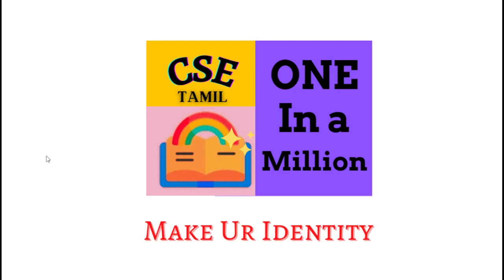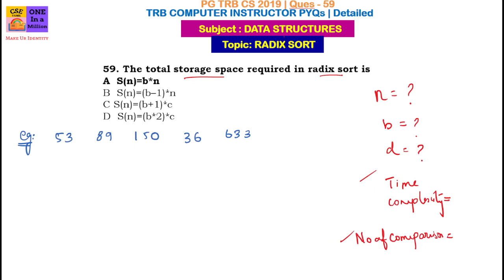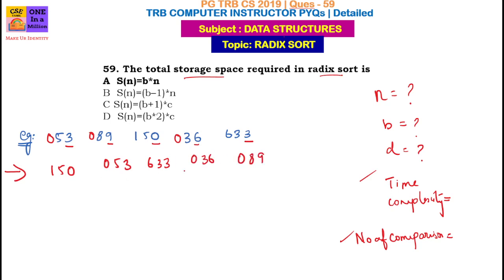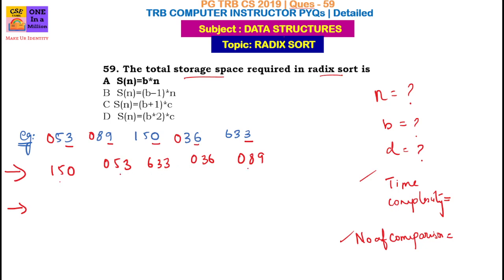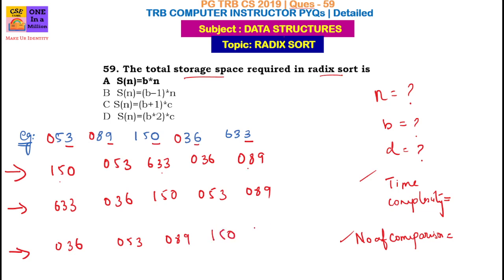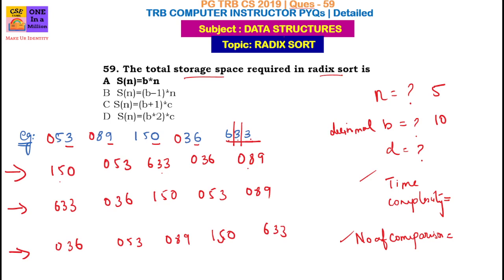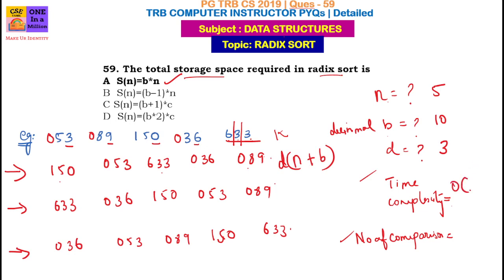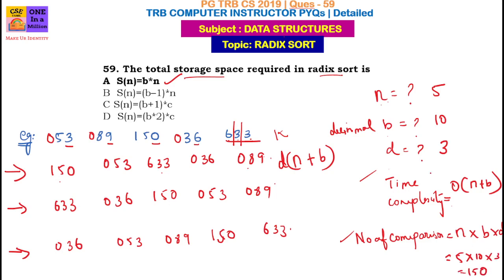Q59 Radix Sort Data Structures Tamil / PG TRB Computer Science / TRB Polytechnic CSE / PG TRB CS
Radix Sort Tamil- PG TRB ComputerScience | PG TRB CS | Previous Year Question Paper 2019 TRB ComputerInstructor

59. The total storage space required in radix sort is
A  S(n)=b*n
B  S(n)=(b–1)*n
C S(n)=(b+1)*c
D  S(n)=(b*2)*c

How do I prepare for PG TRB Computer Science?
How do I prepare for TRB exam?
how to crack  trb  pg assistant exam?
how to crack trb   exam?
trb Computer Science exam preparation tips
How to prepare Study plan and exam tips for PG TRB- ?Computer Science
How to prepare Study plan  for PG TRB- Computer Science?
Exam tips for PG TRB Computer Science
Examination tips for TRB Computer Science
Examination tips for PG TRB Computer Science
How to prepare Study plan  for  TRB Computer Science?
How to prepare Study plan and exam tips for TRB Computer Science?

How do I prepare for PG TRB Computer Instructor?
trb Computer Instructor  exam preparation tips
How to prepare Study plan and exam tips for PG TRB- ?
How to prepare Study plan  for PG TRB- Computer Instructor ?
Exam tips for PG TRB Computer Instructor
Examination tips for TRB Computer Instructor
Examination tips for PG TRB  Computer Instructor
How to prepare Study plan  for  TRB Computer Instructor ?
How to prepare Study plan and exam tips for TRB Computer Instructor ?